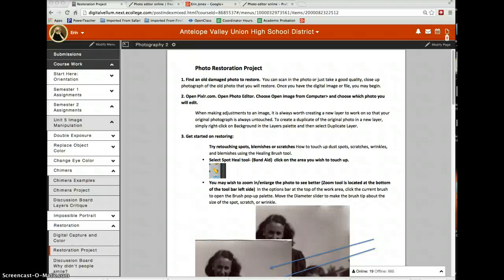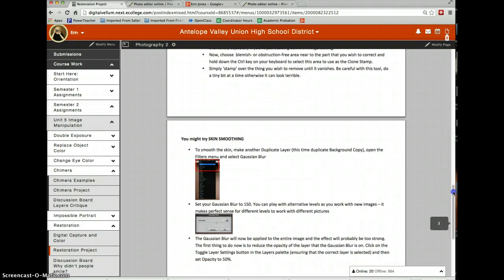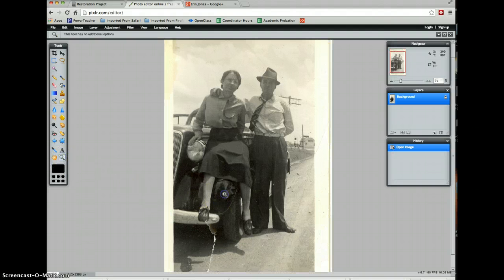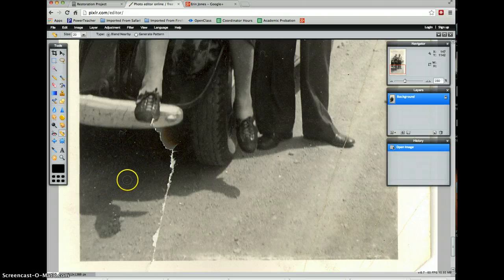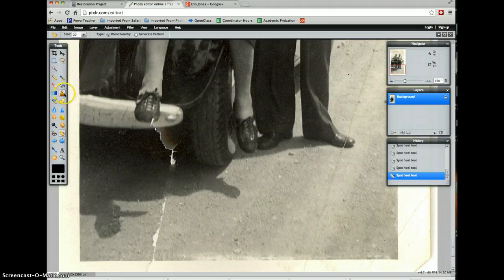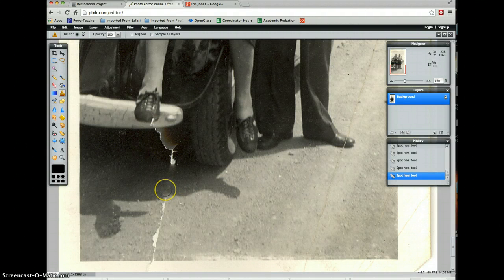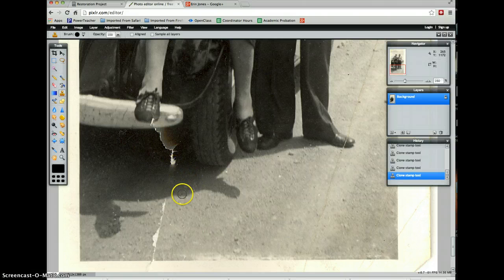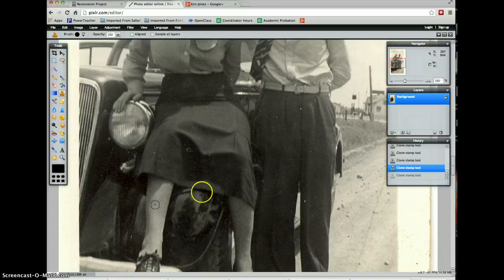Photo Restoration with Pixlr.com